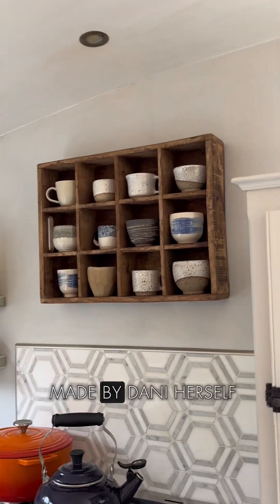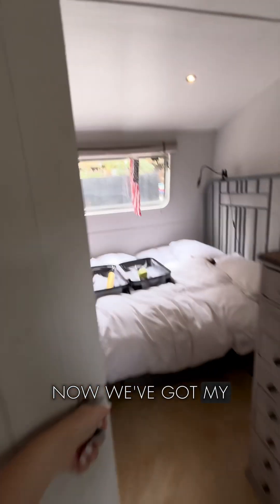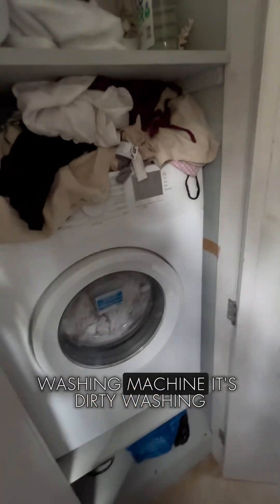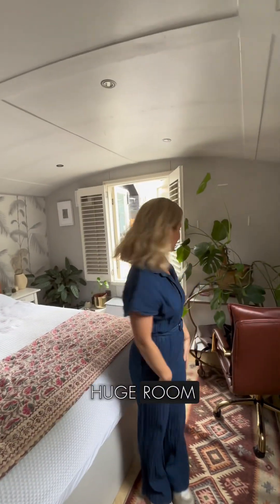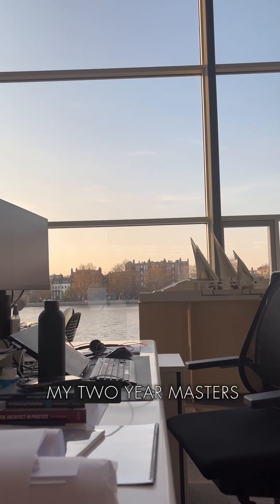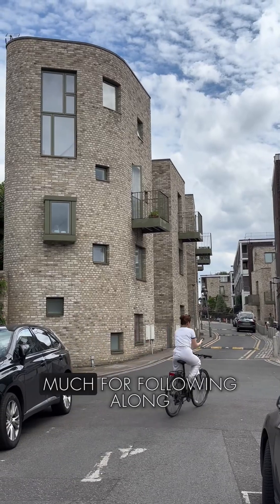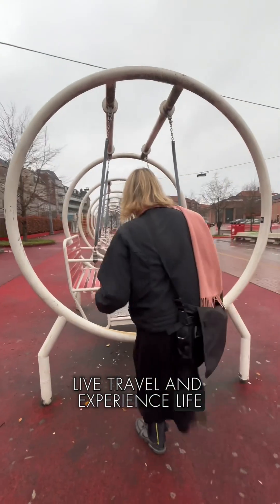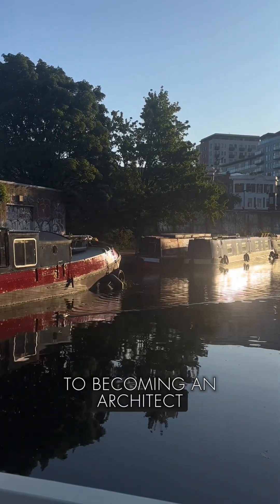Canal boat tour from barge to Brooklyn studying my architecture masters in the USA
Canal boat adventures are coming to an end as begin my masters in architecture in NYC … follow along my journey qualifying as an architect